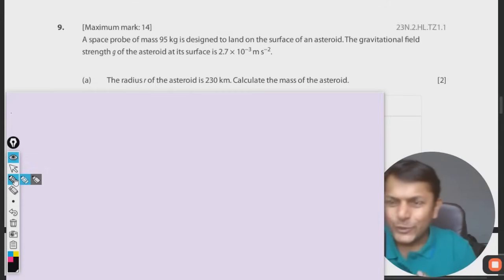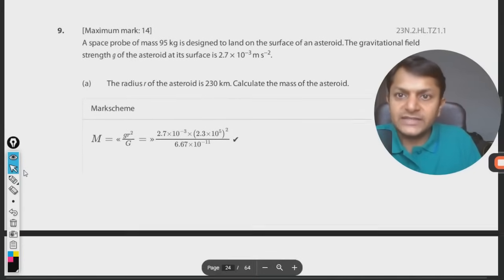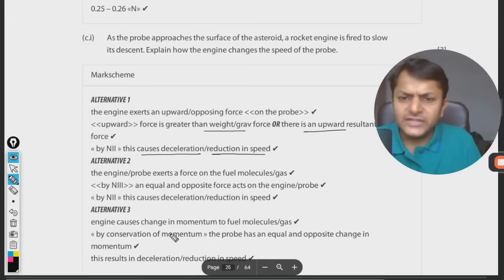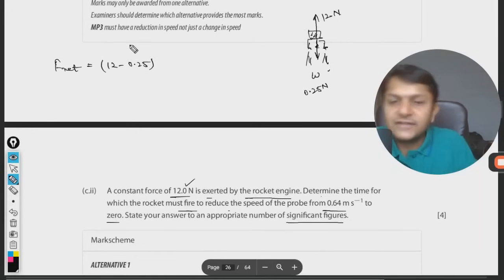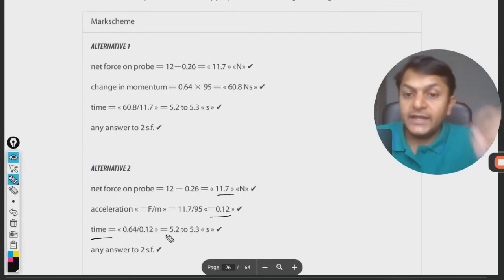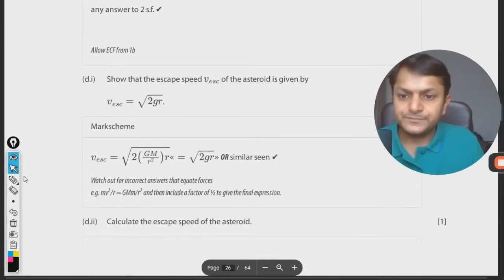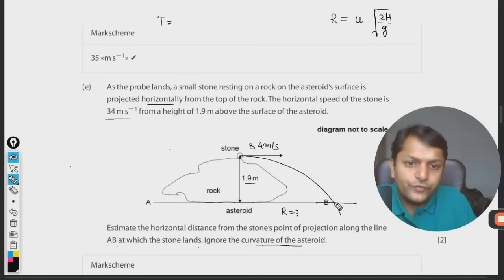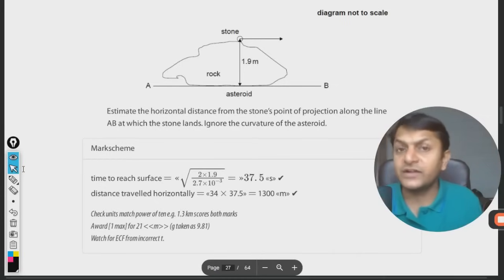A space probe of mass 95 kg is designed to land on the surface of an asteroid.The gravitational fiel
A space probe of mass 95 kg is designed to land on the surface of an asteroid.The gravitational field strength g of the asteroid at itssurface is 2.7 × 10 m s .